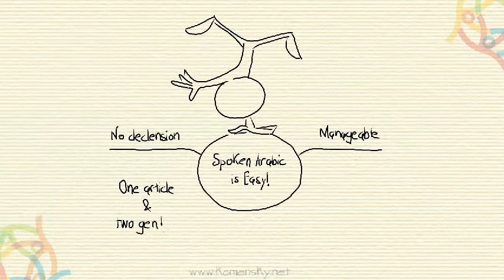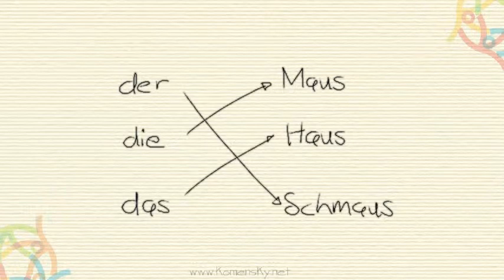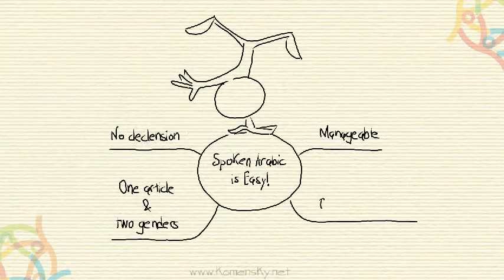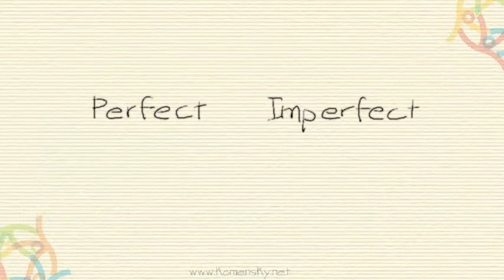Arabic Grammar 01 - Overview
This is the first part of a series intended to help
you understand the grammar of spoken Arabic
(Jordanian dialect).